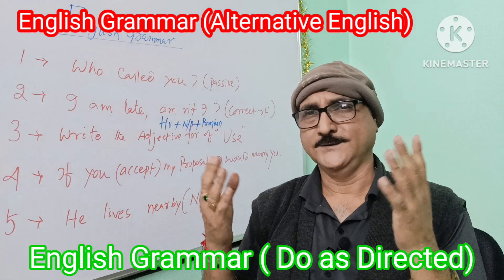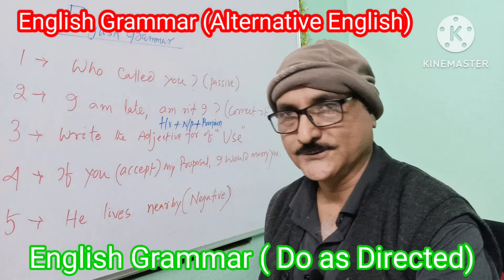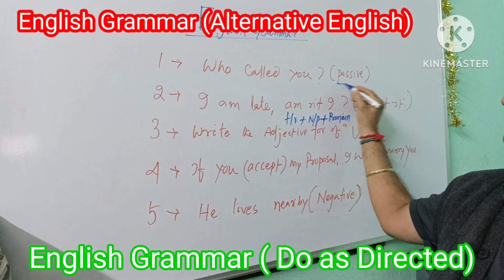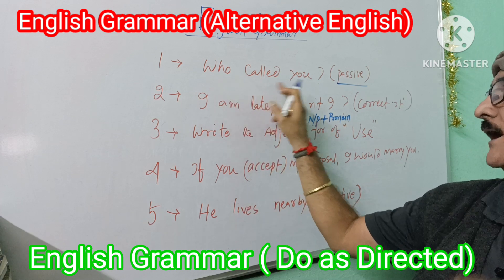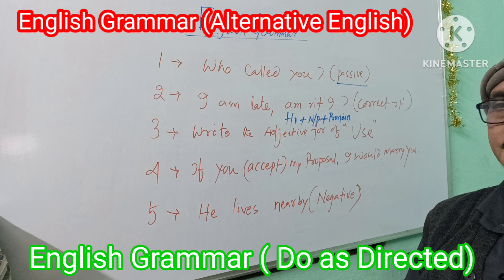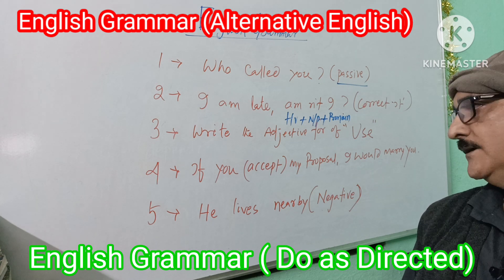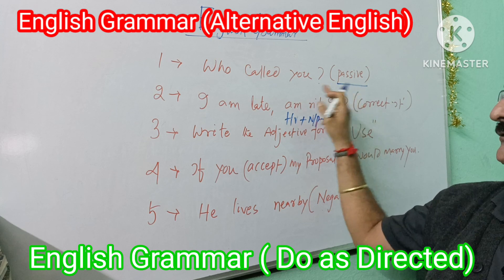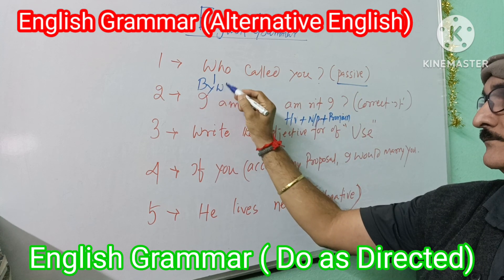||Grammar Class for Alternative English|| CHSE Exam'23||plus two second year Arts Com and Science